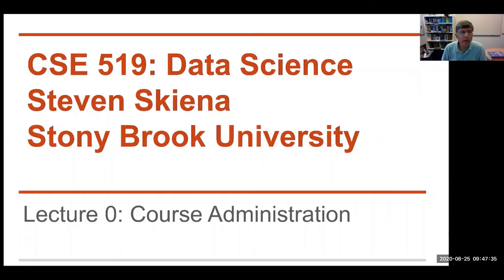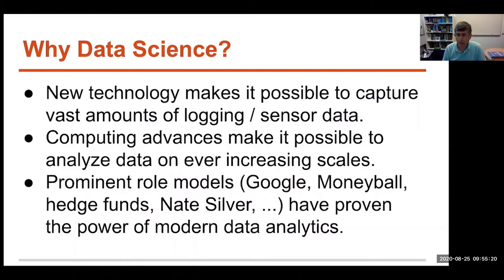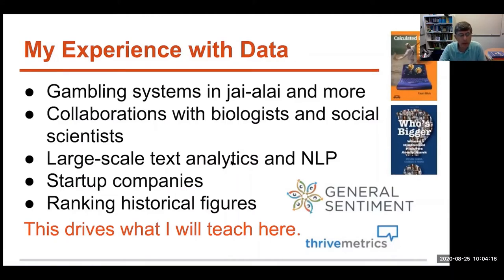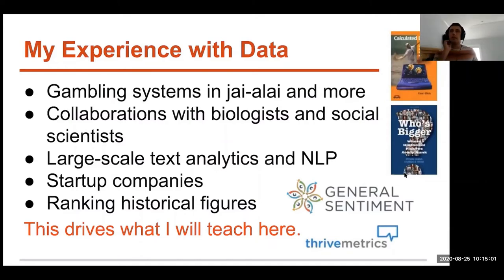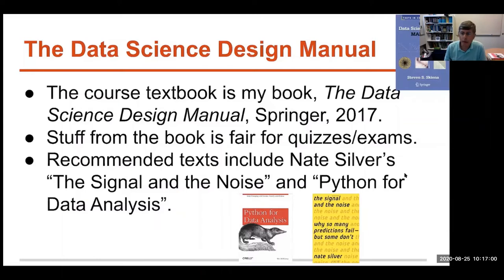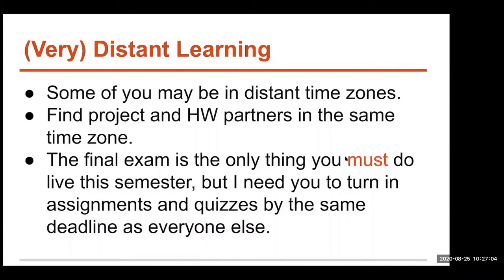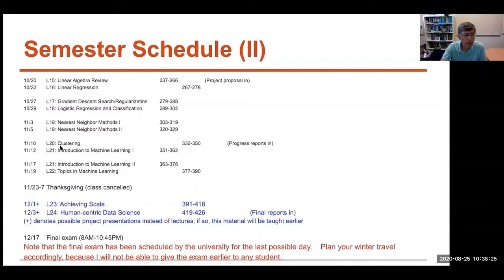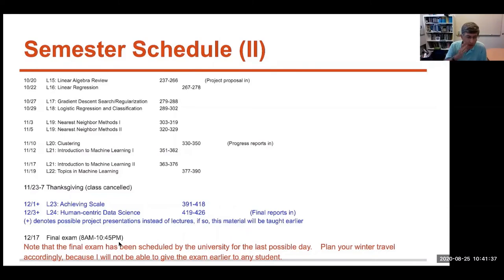CSE 519 -- Lecture 1, Fall 2020